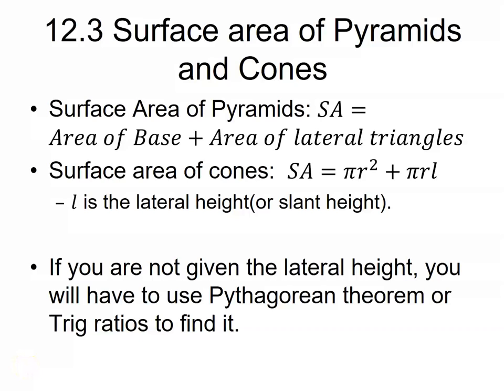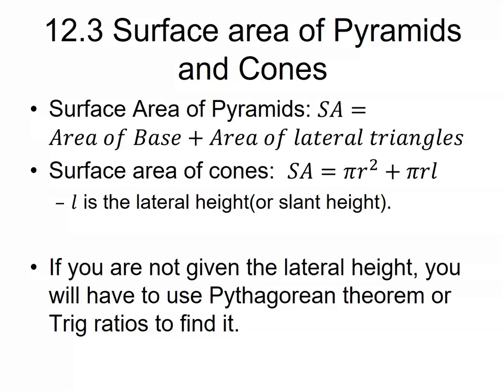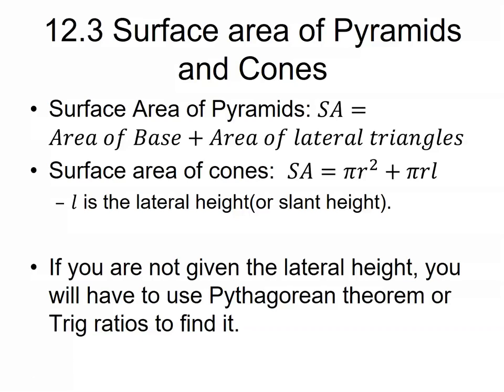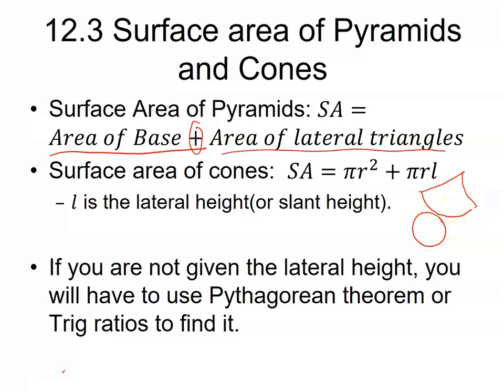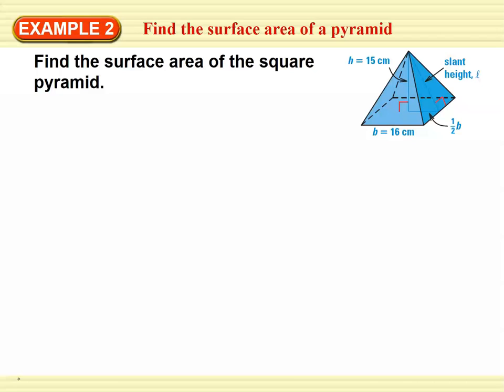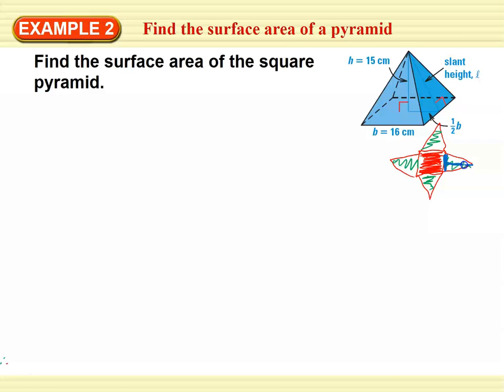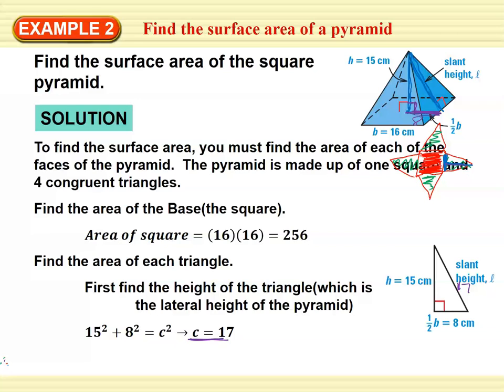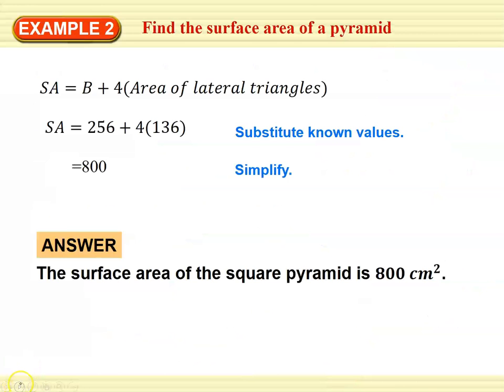12 3 first half